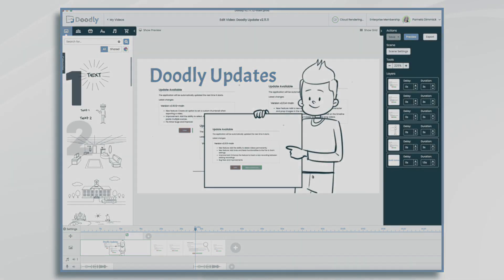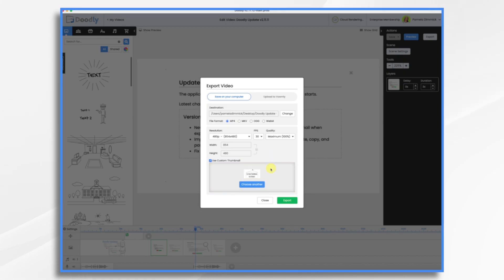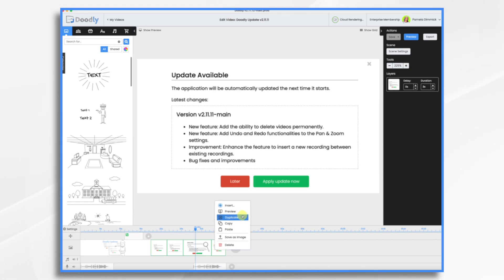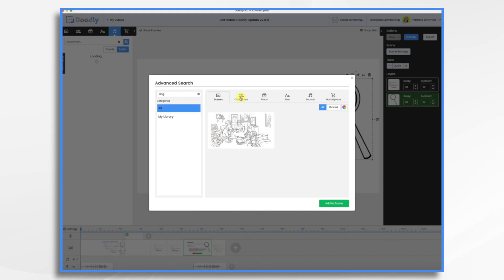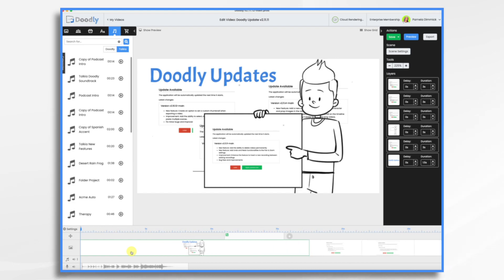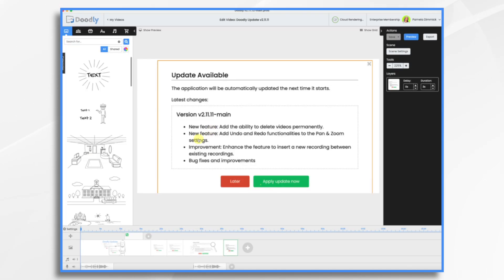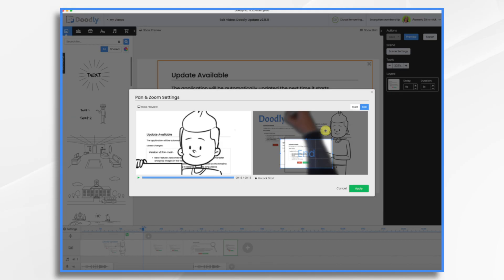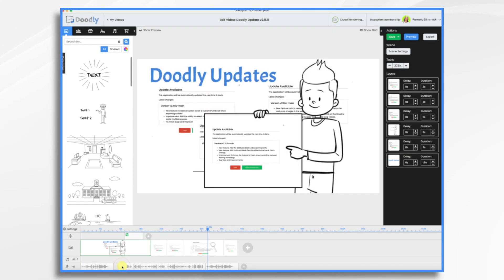Doodly Updates v2.11.11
In today's tutorial, Pamela will walk you through the latest updates in Doodly, covering notable changes from version 2.10.12 in March to the most recent update, version 2.11.11. If you've been clicking through updates without exploring the new features, this video is for you!

What's in this video:

March Update (V2.10.12)
• Custom Thumbnails: How to set custom thumbnails when exporting videos.
• Multiple Scene Management: How to select, delete, duplicate, copy, and paste multiple scenes, making it easier to edit and manage your sequences.

May Update (V2.11.4)
• Image Finder Dialog: How to use the new dialog to search across all assets for a given term.
• Timeline Adjustment: How to adjust the timeline view to see more or less of your video sequence.

June Update (V2.11.11)
• Permanent Video Deletion: How to permanently delete videos.
• Undo and Redo Functions in the Pan and Zoom Tool: Check out the new Undo and Redo functions, which make experimenting with the camera more forgiving.
• Inserting Recordings: How to add a recording between existing ones.